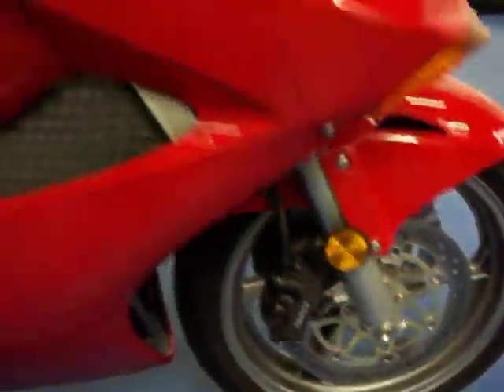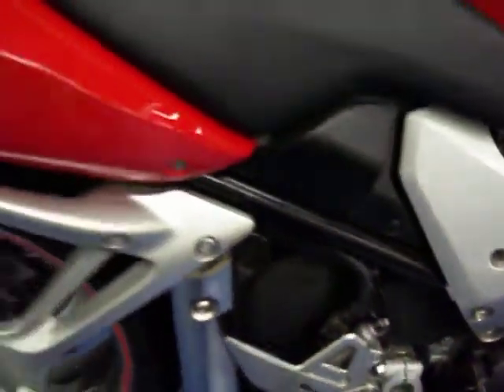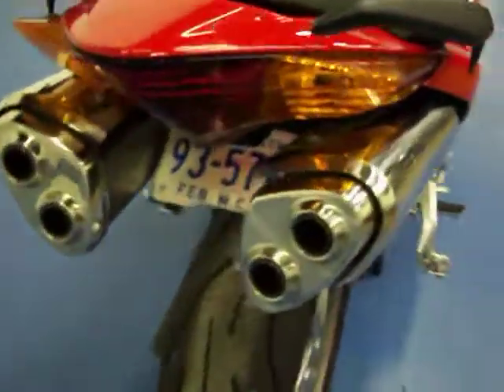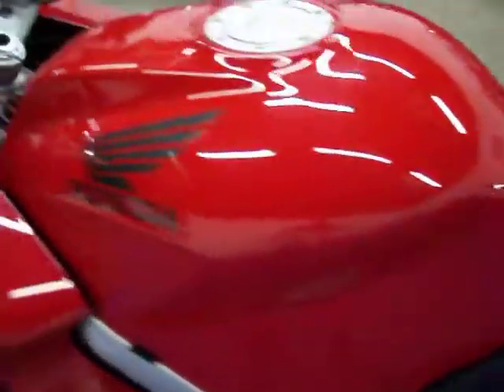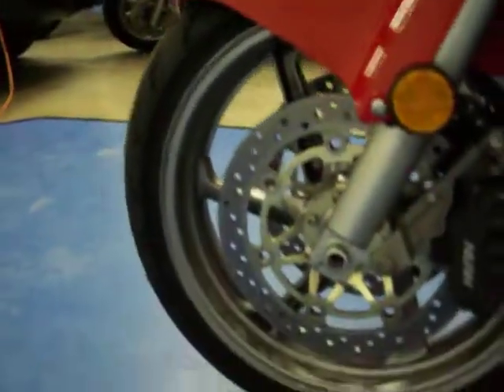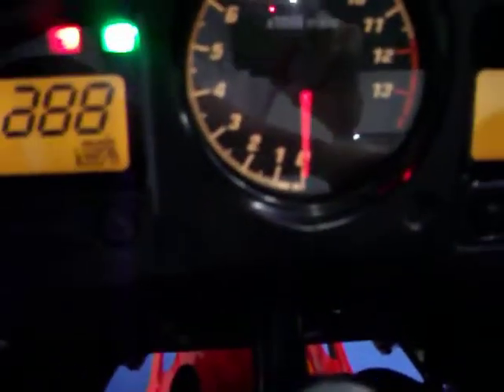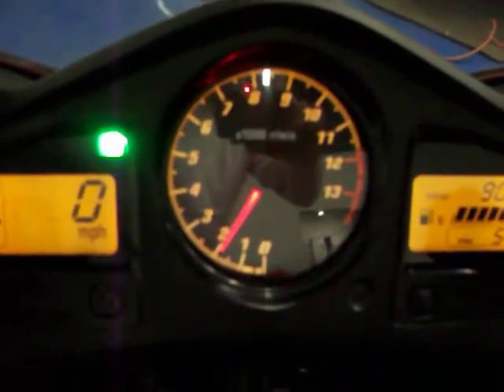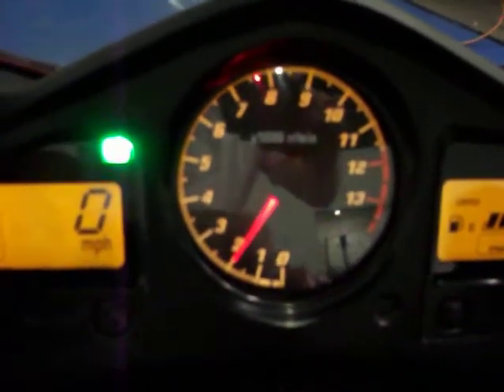SLXI simply SPORT BIKES: MSN688 - 2004 Honda VFR800 FOR SALE